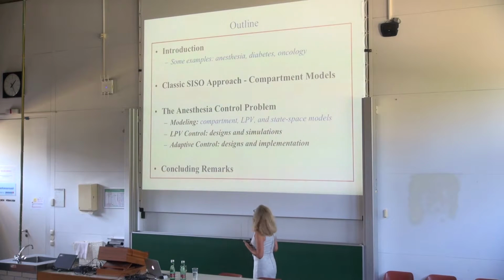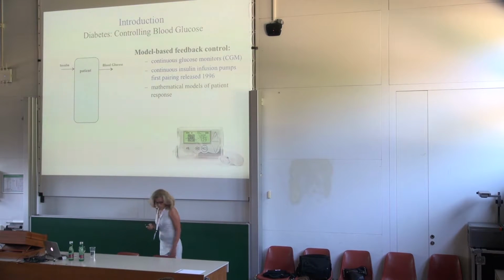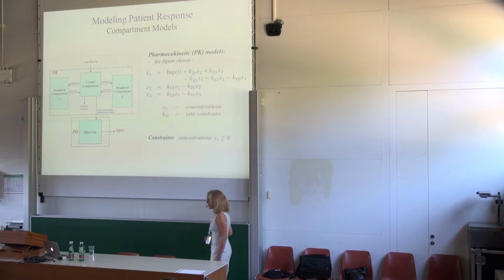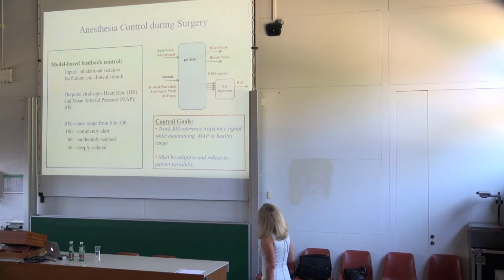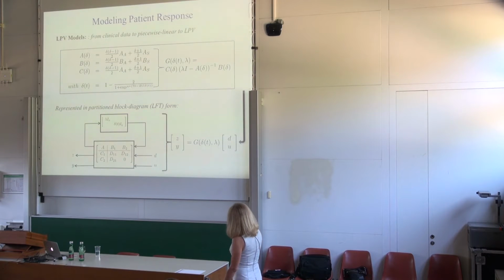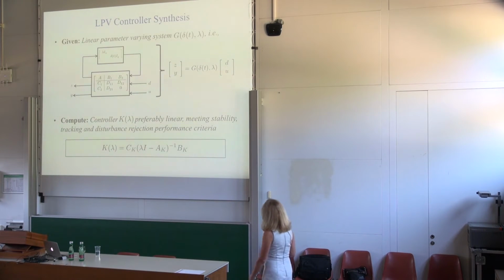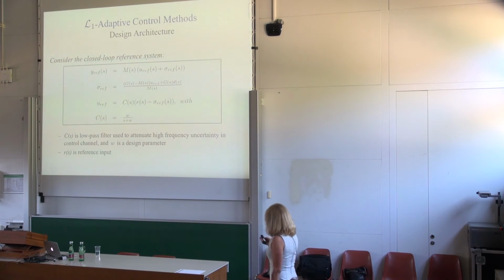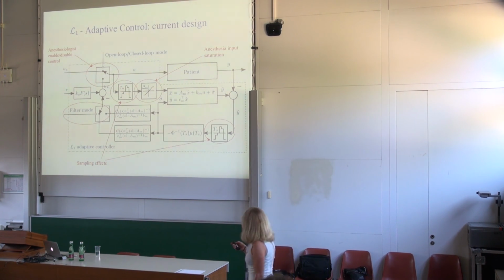ECC 2015, Linz - Lecture by C. L. Beck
Modelling and Control of Pharmacodynamics